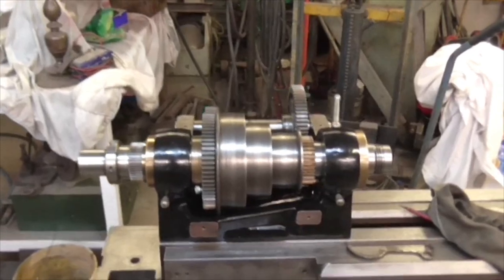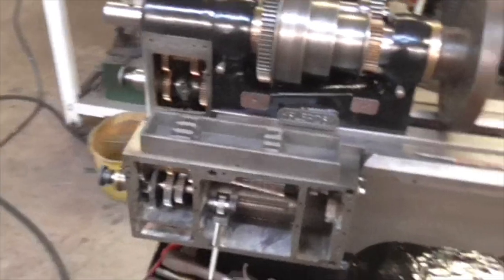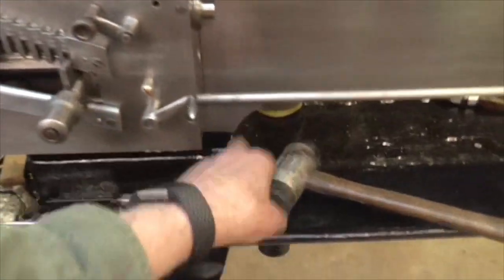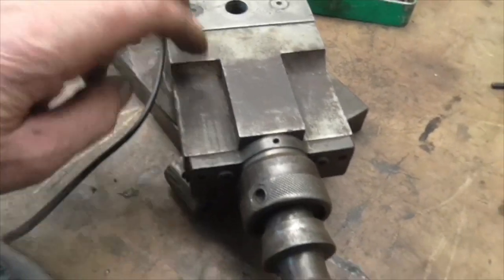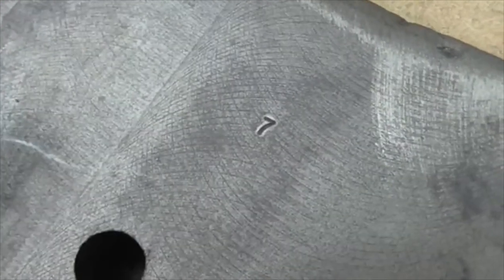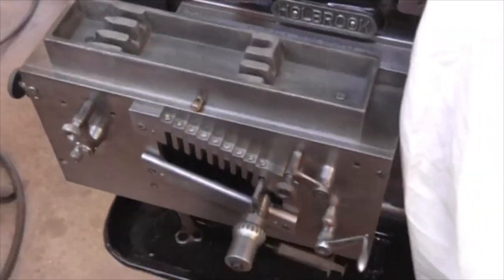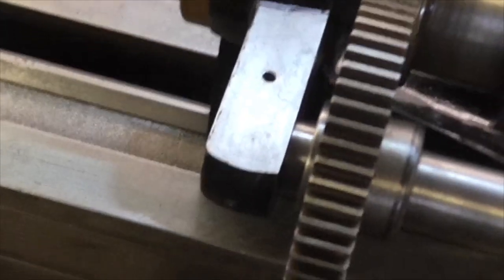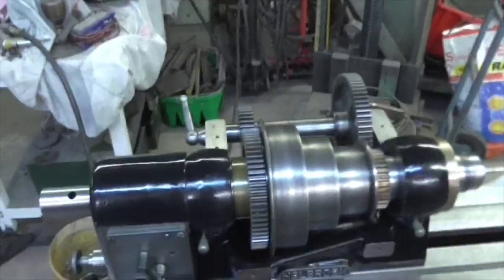Holbrook rebuild part 7 Adjusting headstock bearings and fixing the broken bits!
A good week with a lot of progress, the headstock bearings get adjuster correctly after some sage advice from the Holbrook Sage! Various broken bits get fixed, and various bodges are exposed! I remove the old pin from the back gear shaft, repair it and drill and fit a new one, I strip and clean the top slide and the cross slide, and eventually repair the missing pin from the topslide nut plus lots of other bits cleaned and fitted
Phil, A fair week and a Friday storm in East Yorkshire!